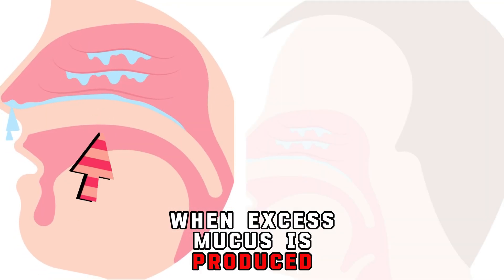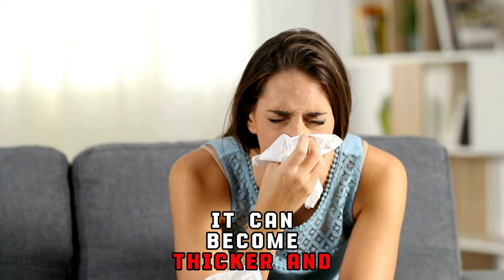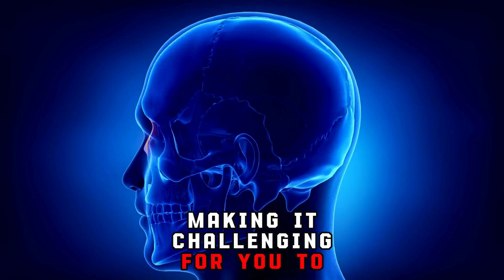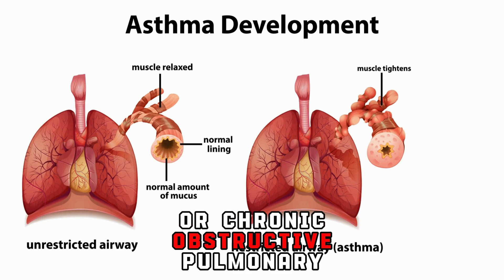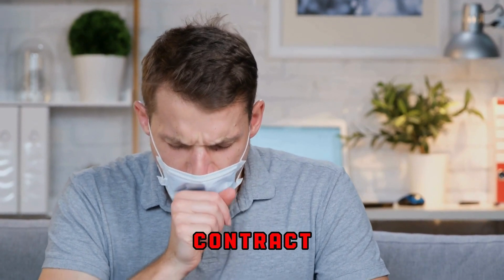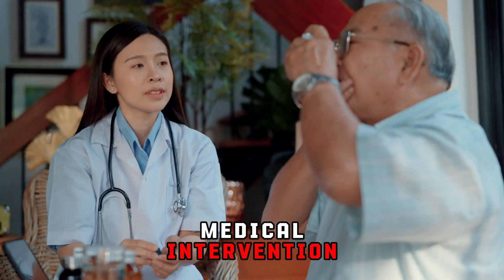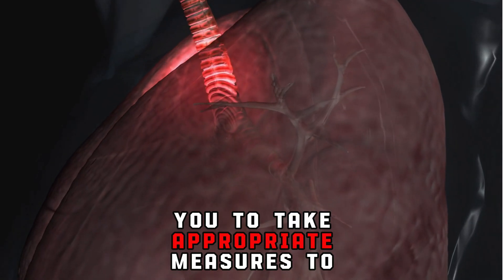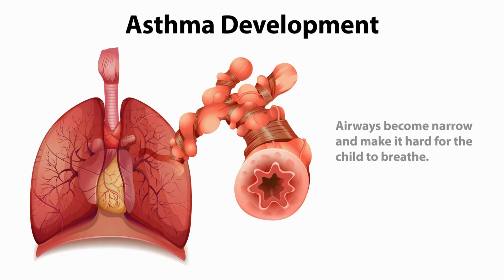The Science Behind Excess Mucus: Unveiling the Secrets of Respiratory Surfaces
When  MUCUS Production is SUPERCHARGED by the Respiratory Surfaces and Effects on our BODIES

🌬️✨Welcome to "Body Dynamics + Health & Fitness Tips! ✨🌬️

Discover the fascinating world of respiratory surfaces and unravel the mysteries behind excess mucus with our captivating video, "The Science Behind Excess Mucus: Unveiling the Secrets of Respiratory Surfaces." In this thought-provoking exploration, we delve into the intricate workings of our respiratory system and shed light on what occurs when an excessive amount of mucus is produced.

Prepare to be astounded as we journey deep within the respiratory surfaces, the essential components aiding our breathing process. Through stunning visuals and expert explanations, we offer a comprehensive understanding of how excess mucus impacts these integral surfaces.

Learn about the crucial role respiratory surfaces play in filtering air, facilitating oxygen exchange, and removing harmful substances from the body. Understand the impact of excess mucus production on these intricate structures, as we shed light on the consequences it may have on our overall respiratory health.

Delve into the scientific mechanisms behind mucus production and gain a deeper insight into why our bodies produce more mucus than necessary. Explore the various factors that can contribute to excess mucus, including allergies, infections, and certain medical conditions.

Discover how excess mucus affects the efficiency of our respiratory surfaces, impeding optimal oxygen exchange and potentially leading to various respiratory issues. Gain valuable knowledge on the potential complications that can arise from long-term accumulation of excessive mucus and the importance of maintaining a healthy respiratory system.

⏰ Video Duration: 00:02:14

🕒TIME STAMPS 🕒
0:00 - 0:20 - Introduction
0:20 - 0:40 - Respiratory Surface and Mucus Accumulation
0:40 - 1:00 - Role of Cilia
0:40 - 1:20 - Airway Obstruction and Symptoms
1:20 - 1:40 - Causes of Excess Mucus Production
1:40 - 2:14 - Coughing, Home Remedies & Medical Interventions

#️⃣HASHTAGS#️⃣